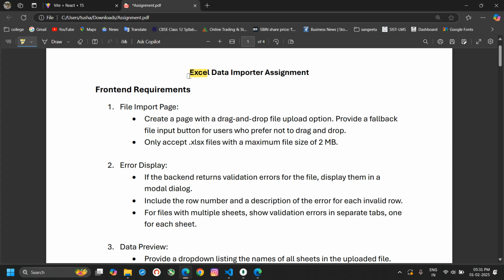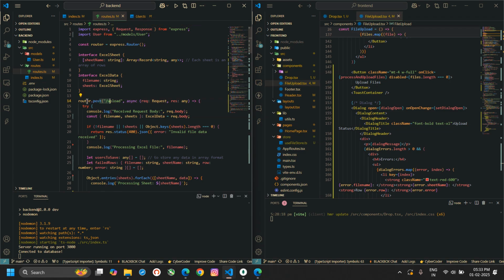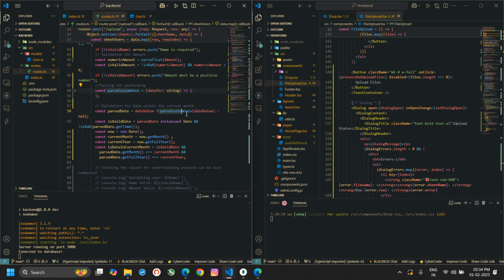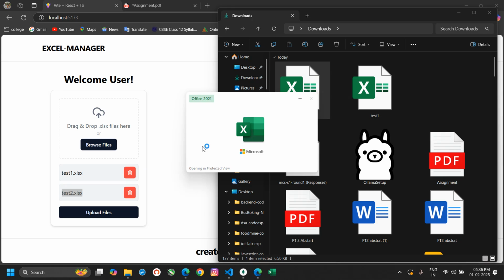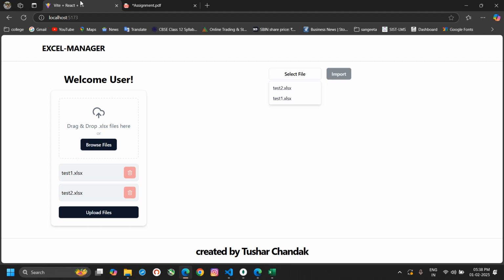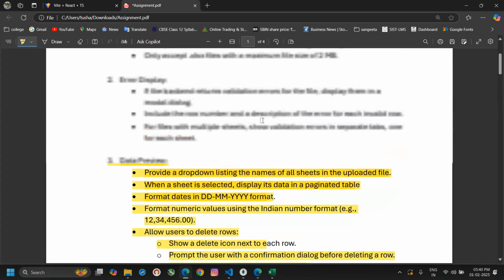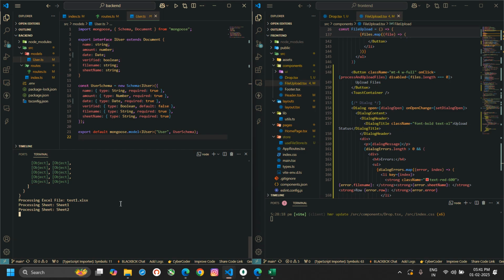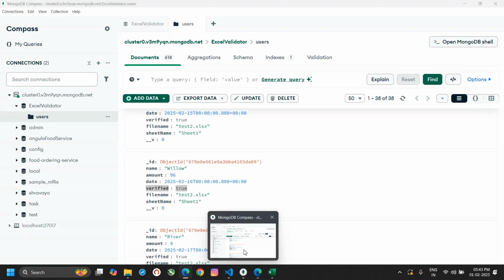Excel Data Importer | Full Stack MERN Developer Intern Assignment | Typescript | ShadCN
By : Tushar Chandak

Excel Data Importer Assignment

Frontend Requirements
1. File Import Page:
• Create a page with a drag-and-drop file upload option. Provide a fallback
file input button for users who prefer not to drag and drop.
• Only accept .xlsx files with a maximum file size of 2 MB.

2. Error Display:
• If the backend returns validation errors for the file, display them in a  modal dialog.
• Include the row number and a description of the error for each invalid row.
• For files with multiple sheets, show validation errors in separate tabs, one
for each sheet.

3. Data Preview:
• Provide a dropdown listing the names of all sheets in the uploaded file.
• When a sheet is selected, display its data in a paginated table
• Format dates in DD-MM-YYYY format.
• Format numeric values using the Indian number format (e.g., 12,34,456.00).
• Allow users to delete rows:
-Show a delete icon next to each row.
o Prompt the user with a confirmation dialog before deleting a row.
o Delete rows only after user confirmation.

4. Data Import:
• Provide an Import button to import all rows without errors to the database.
• If some rows have errors, import only the valid rows and skip the invalid
ones.
• Display a success message upon successful import and highlight skipped
rows.

Backend Requirements
1. File Validation:
• Process the uploaded .xlsx file on the backend using a library like xlsx or
exceljs.
• Validate the file based on the following rules:
1. The sheet must contain the following columns: Name, Amount, Date,
and Verified (Yes or No).
2. Validation rules:
a. Name, Amount, and Date are mandatory.
b. The Date must be valid and fall within the current month.
c. The Amount must be numeric and greater than zero.

3. If validation fails, return a detailed error response with:
a. Sheet name.
b. Row number.
c. Description of the error.

Database Interaction:
• Use MongoDB Atlas (free tier) to store the imported data.
• Ensure the backend can handle thousands of rows efficiency.

Frontend: ReactJS, Tailwind CSS, ShadCN
Backend: Express JS, Node JS
Database: MongoDB